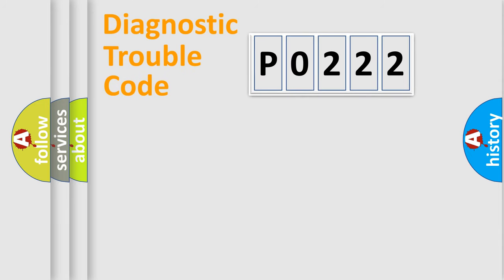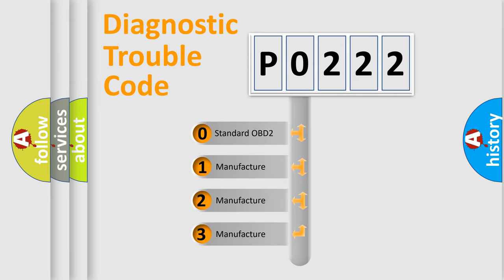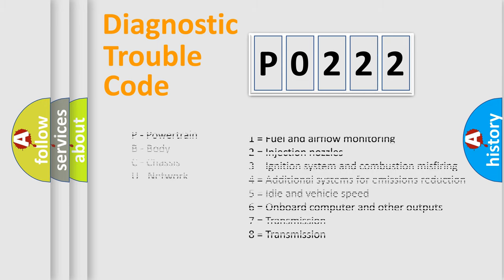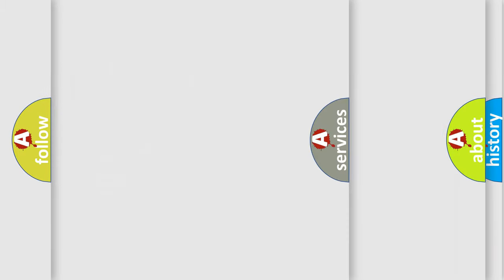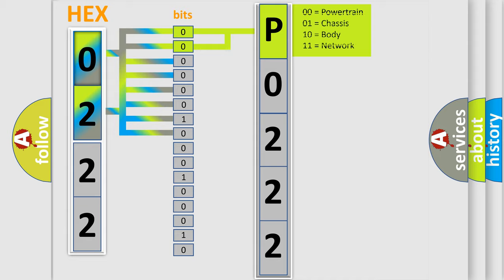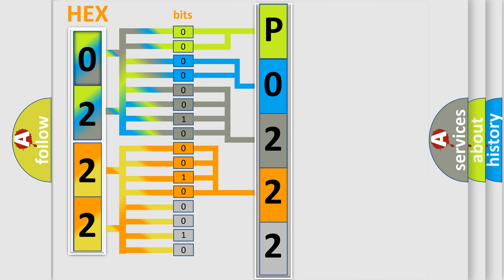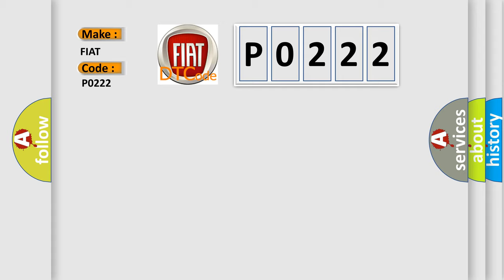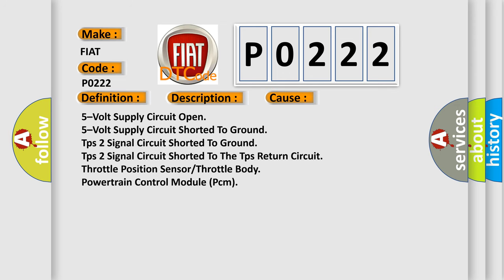DTC Fiat P0222 Short Explanation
Contents:
0:21 Basic DTC analysis according to OBD2 protocol standard.
1:48 Insight into programming
2:58 A diagnostically understandable description of the Diagnostic Trouble Code
3:05 Basic error definition

Make:
FIAT
Code:
P0222
Definition:
Throttle Position Sensor 2 Circuit Low
Description:
TPS 2 voltage is less than 0.16 volts for 0.07 seconds.
Cause:
5–Volt Supply Circuit Open
5–Volt Supply Circuit Shorted To Ground
Tps 2 Signal Circuit Shorted To Ground
Tps 2 Signal Circuit Shorted To The Tps Return Circuit
Throttle Position Sensor or Throttle Body